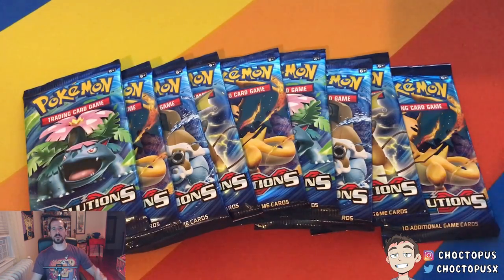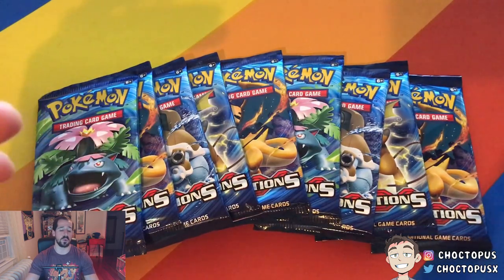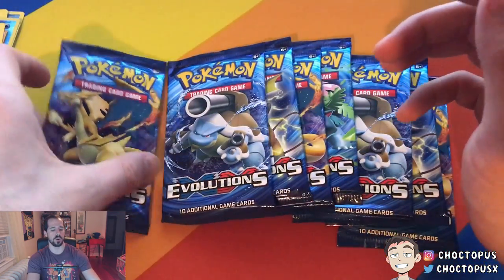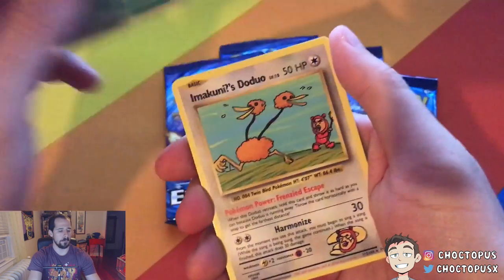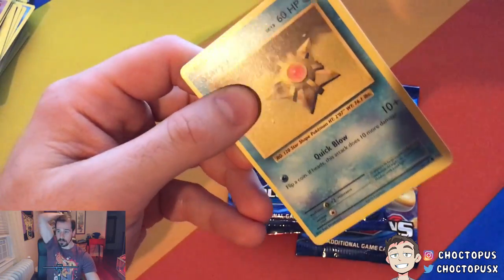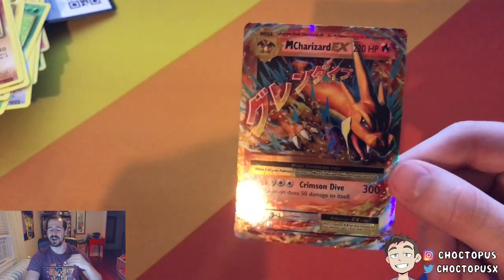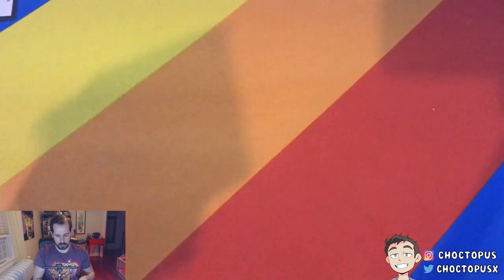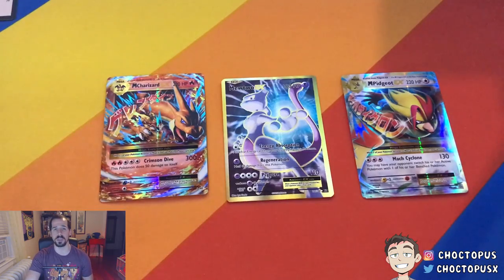EPIC DOUBLE FULL ART PULL?! POKEMON XY EVOLUTIONS Booster Box Opening Finale! [Part 4/4]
NOTE: I will be out of the country, on vacation, until Monday! I'm going off the grid for a well-deserved recharge and will be back, fully energized, with regularly scheduled videos on Tuesday morning :D

THE EPIC FINALE to our Pokemon XY booster box opening! This pack opening video was crazy, and there's some lucky pulls in here. Multiple full arts?! EX pulls?! Thanks for those who continue to support me, because I'm only getting started.

• POKEMON CARDS CONTENT •

• POKEMON DUEL CONTENT •

• MORE POKEMON CONTENT •